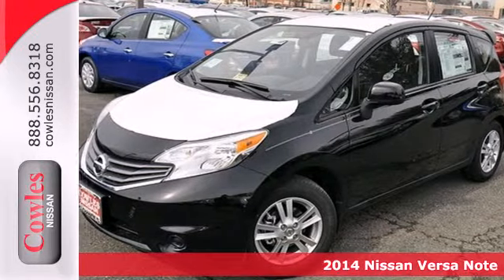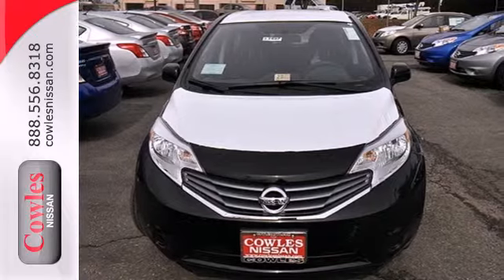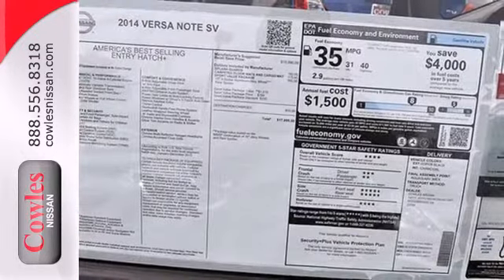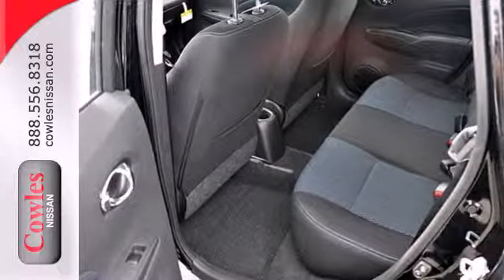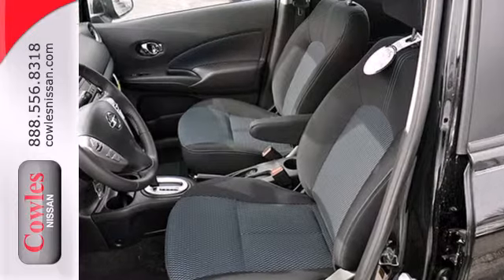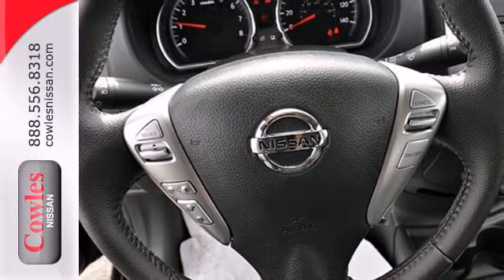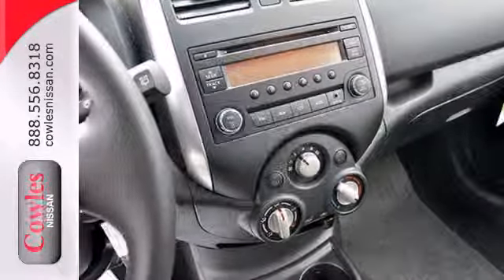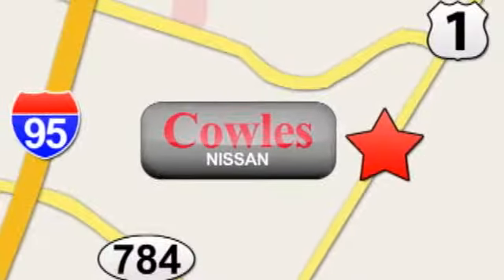2014 Nissan Versa Note Washington DC VA Woodbridge, VA N1497 - SOLD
Year: 2014
Make: Nissan
Model: Versa Note
Trim: Automatic
Engine: 4 Cylinder
Transmission: Automatic
Color: Black
Interior: Black
Stock #: N1497

Address:
14777 Jefferson David Hwy